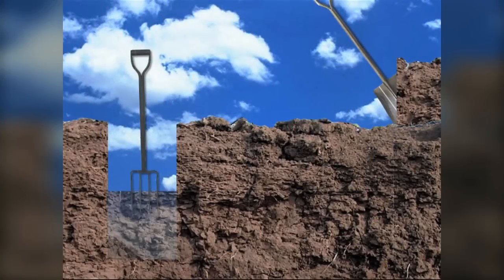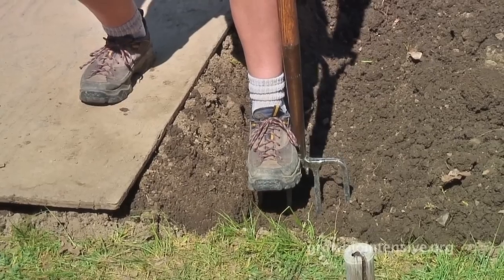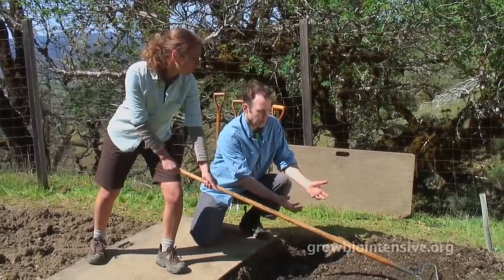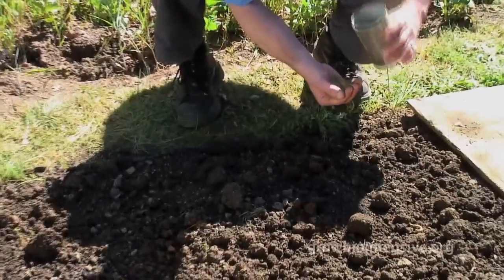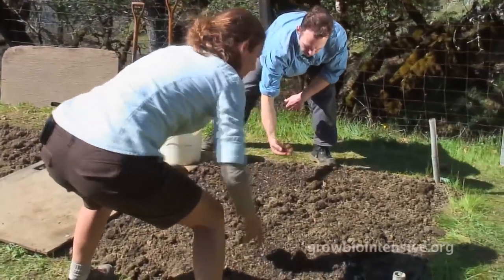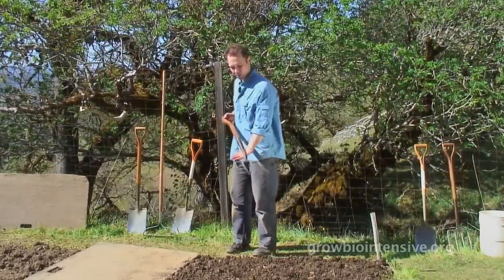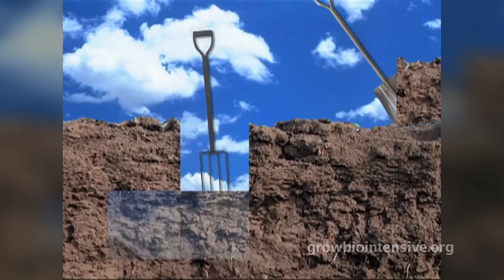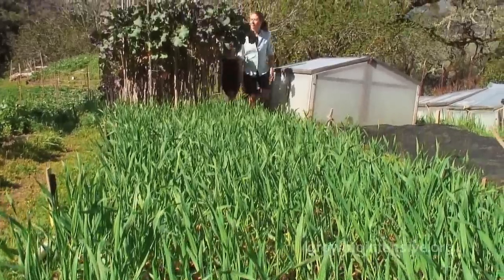Session 3, Part 2: GROW BIOINTENSIVE: A Beginner's Guide -- Garden Bed Preparation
This is the second part of the third installment in the  how-to GROW BIOINTENSIVE series from John Jeavons (the author of the sustainable gardening classic "How to Grow More Vegetables") and Cynthia Raiser Jeavons.

The whole series is available as a full-length uncut DVD,

With this revolutionary organic gardening method, you will learn to grow more food in less space, to build truly sustainable soil fertility, and to save money by reducing water, energy and fertilizer use! This self-teaching series provides an excellent introduction to the GROW BIOINTENSIVE method and will get you out into the garden in 8 sessions!

Other topics in the series include garden bed and soil, transplanting, composting, harvesting, saving seeds, choosing your crops, and maintaining your garden.

For more information about the GROW BIOINTENSIVE Method, or to take an in-depth workshop taught by John Jeavons, go on a tour of Ecology Action’s Biointensive research mini-farm at The Jeavons Center in Willits, CA, or download a free copy of The Biointensive Farmer’s Handbook, go

For a wide selection of Biointensive how-to publications, organic open-pollinated seeds, the quality tools used in these videos and more, visit Ecology Action’s online store, Bountiful Gardens